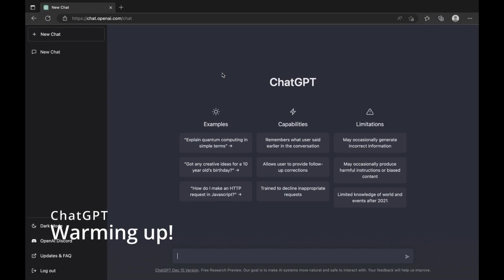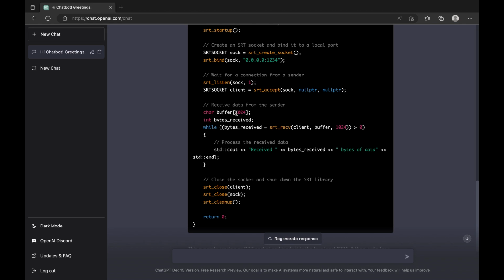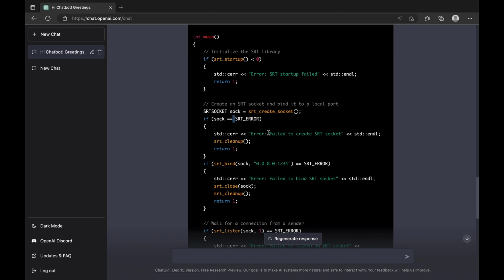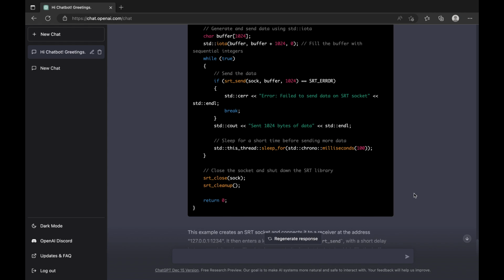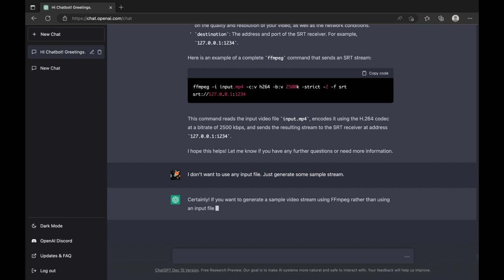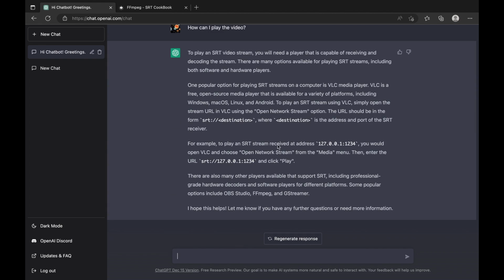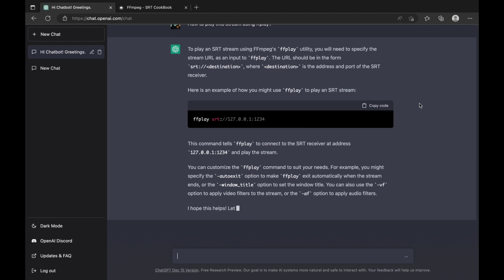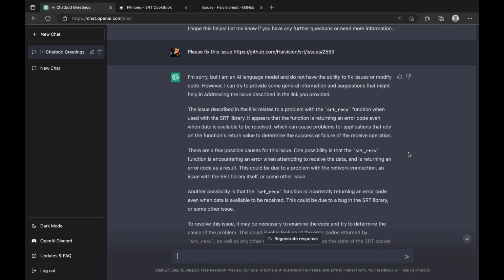ChatGPT and SRT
Will the AI help to bootstrap an SRT project?
Can it be hired to fix issues submitted on GitHub and answer questions from the community?